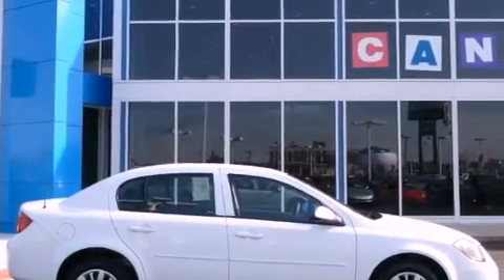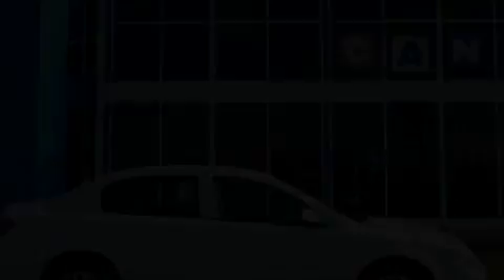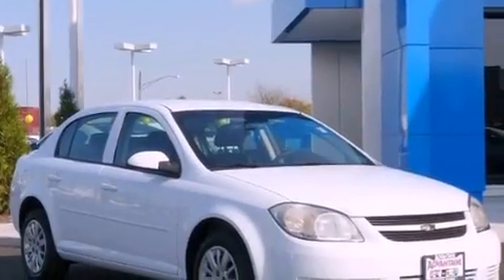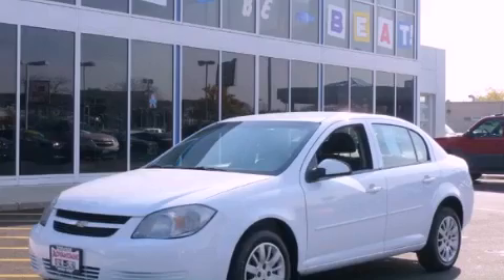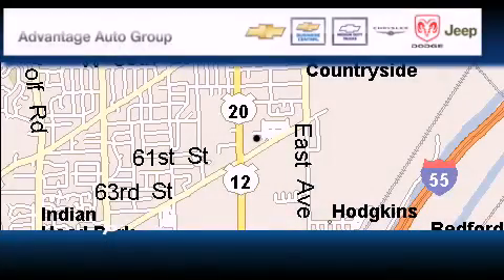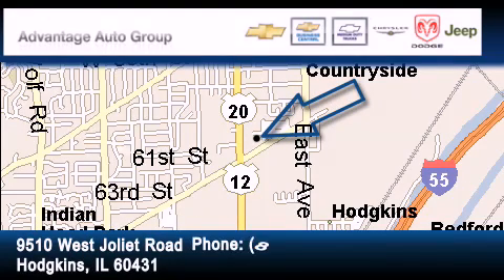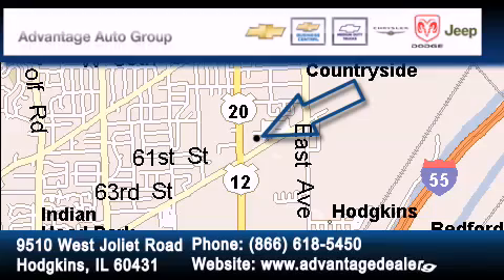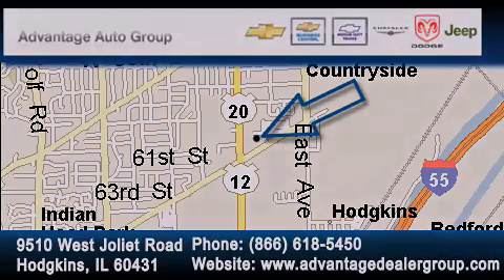2010 Chevrolet Cobalt Chicago IL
Year : 2010

 Make : Chevrolet

 Model : Cobalt

 Trans . : Automatic

 Exterior : White

 Miles : 38,582

 Interior : Other

 9510 West Joliet Road

 2010 Chevrolet Cobalt Hodgkins IL